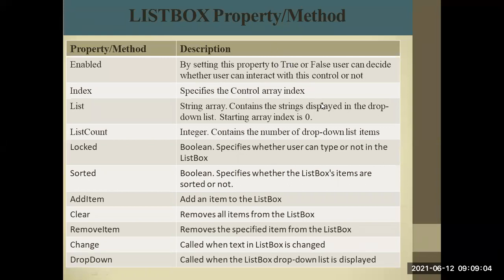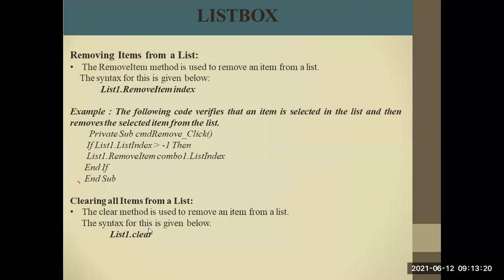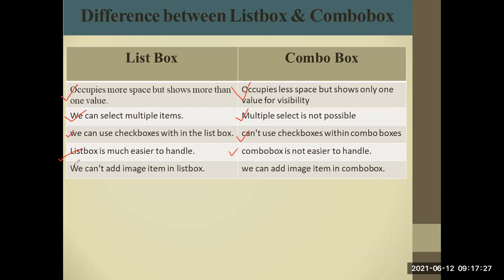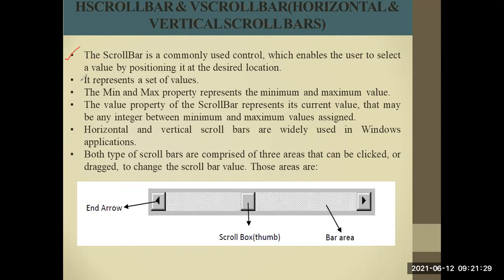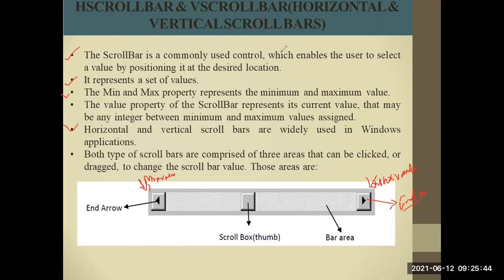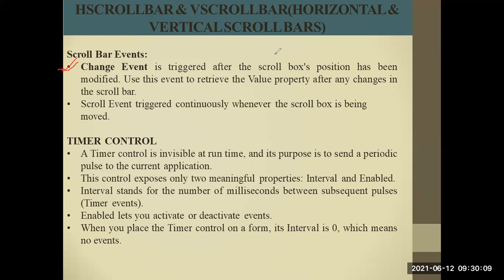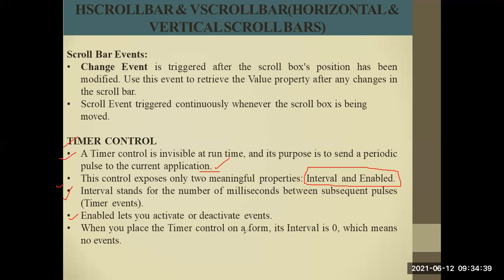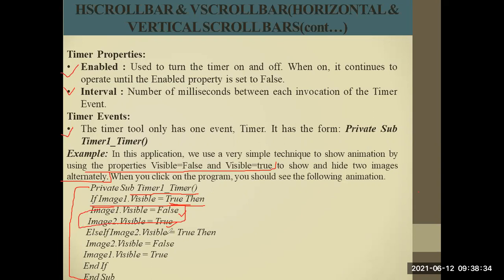LEC-26_CS 1802_VISUAL PROGRAMMING_CLASS 1_12.06.21